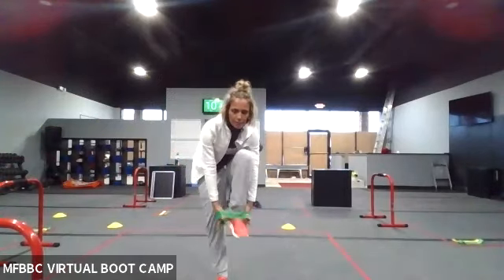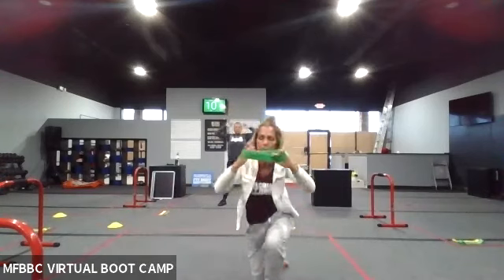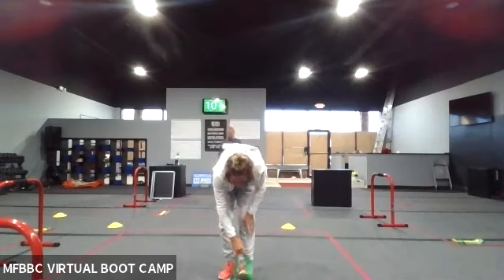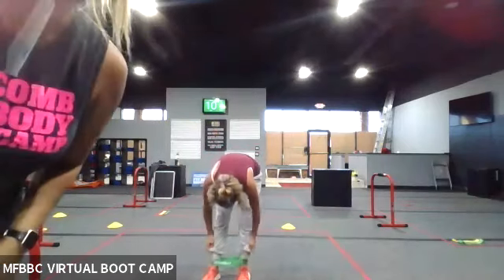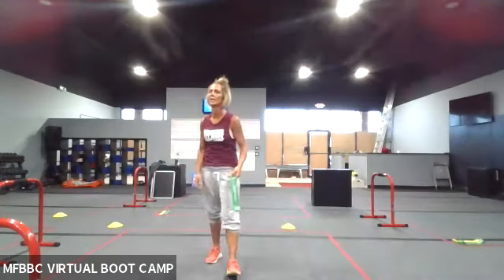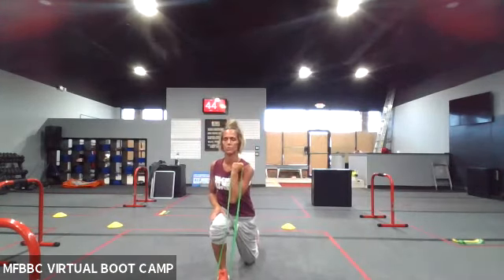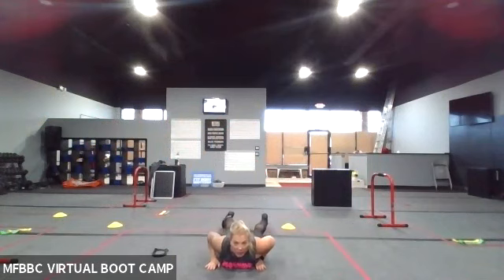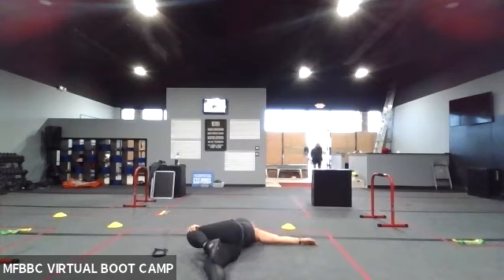08/21 Total Body Workout 💪🏼🔥